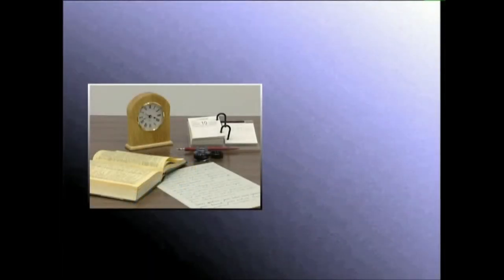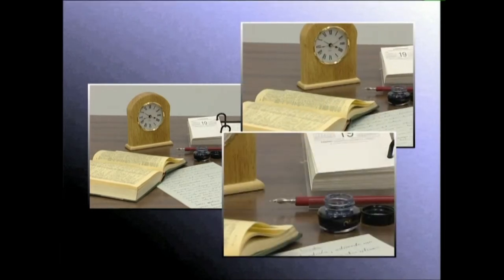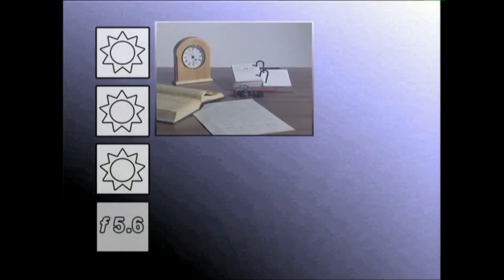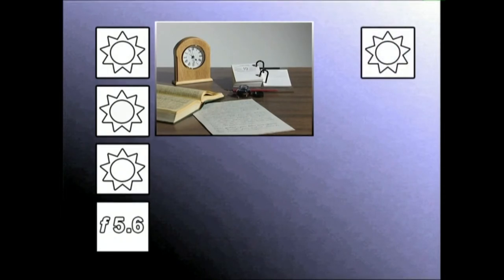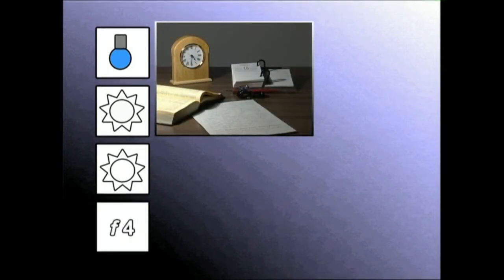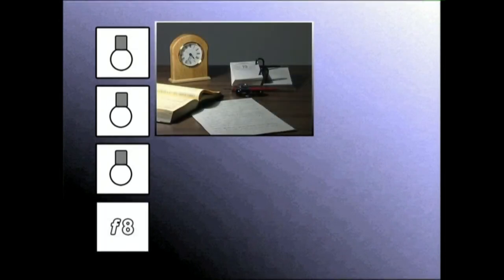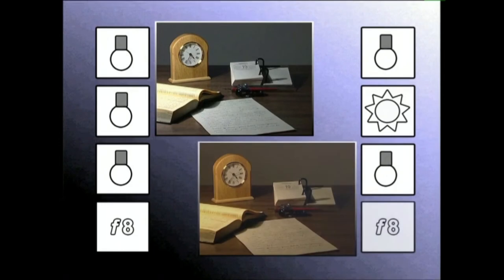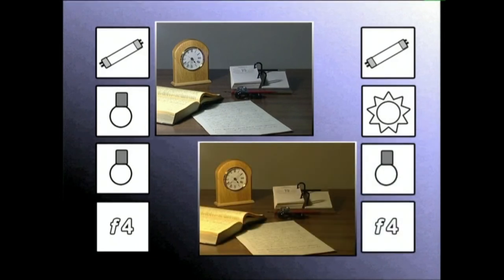ARGIA: Argia -4- Lantegia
Argiaren koloreak, argiaren eragina distantziaren arabera eta grabatzeko behar den argi kalitatea aztertzen dira ikusentzunezkoetan.
Irakasmaila: Batxilergoa
Jakintzagaia: Irudia
Ikasmaterial honek Hezkuntza, Unibertsitate eta Ikerketa Sailaren egokitasun aitormena du. 2006.